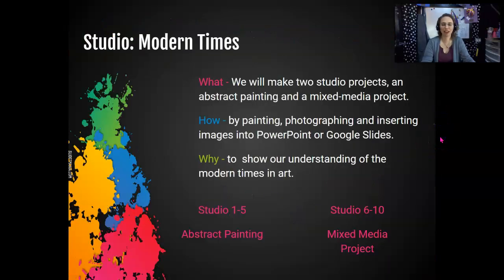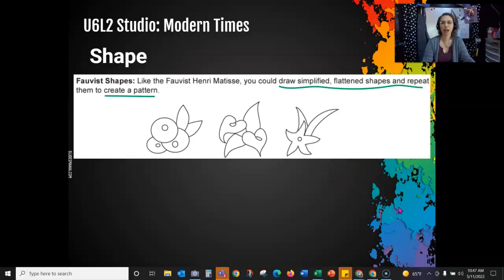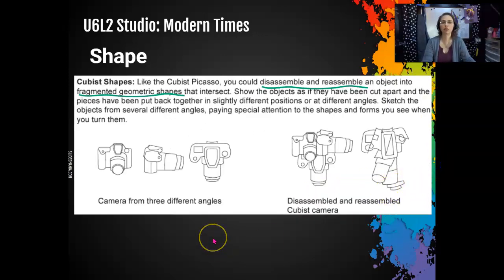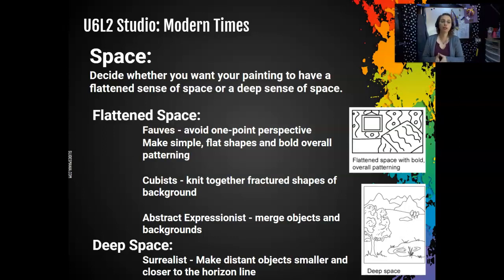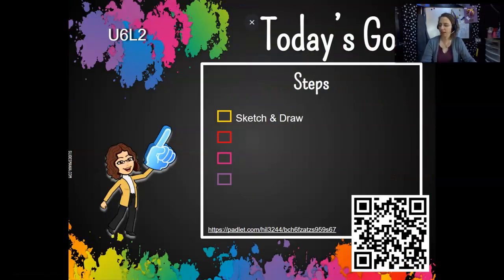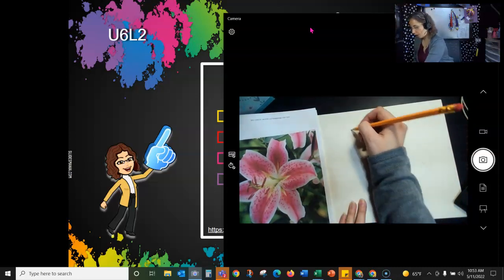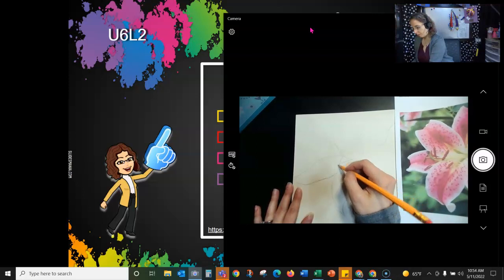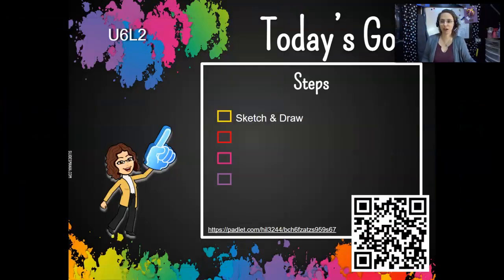6.02 - Studio - Modern Times